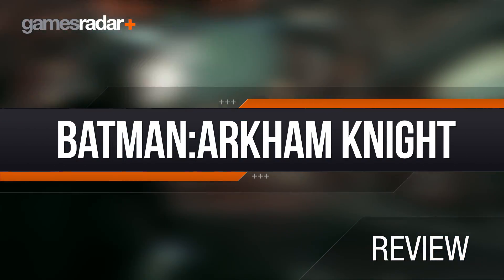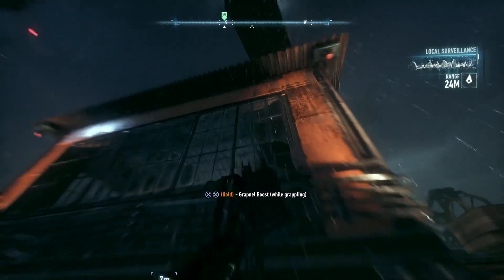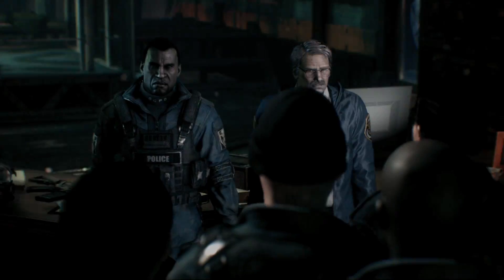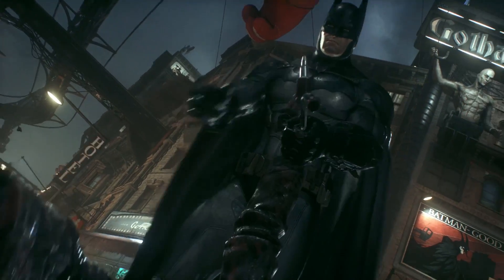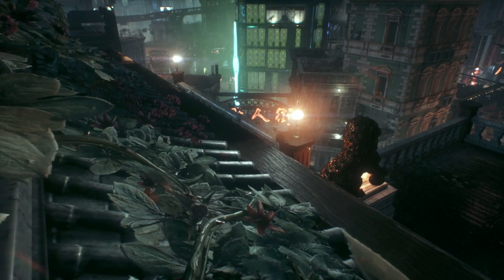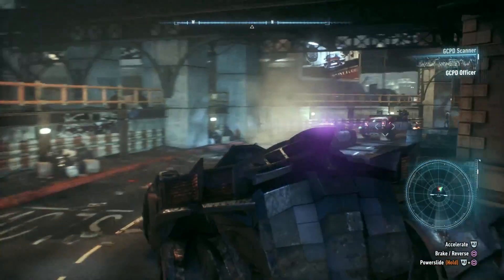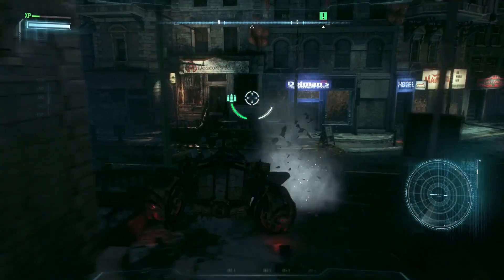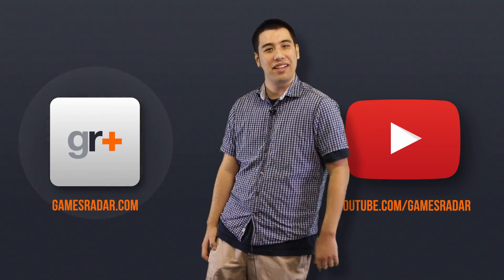Batman: Arkham Knight Review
It's time for one of the biggest reviews of the year. But has all the new Batmobile action negatively impacted the Arkham experience?